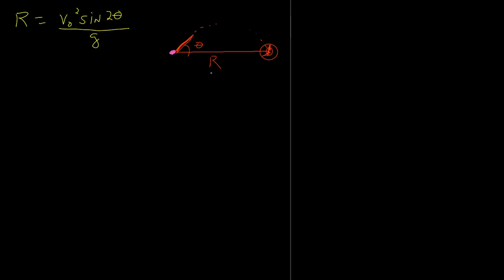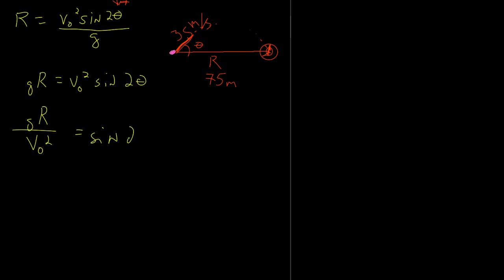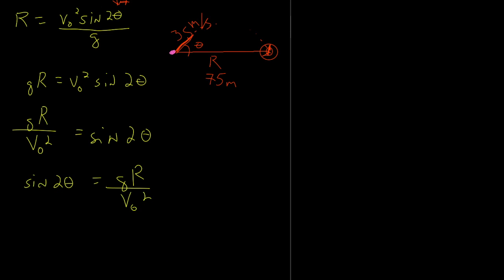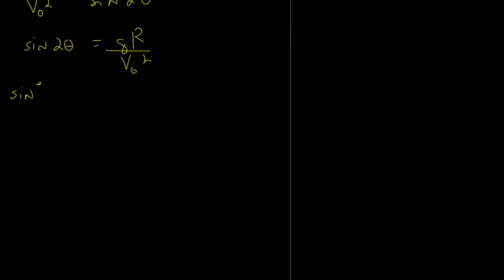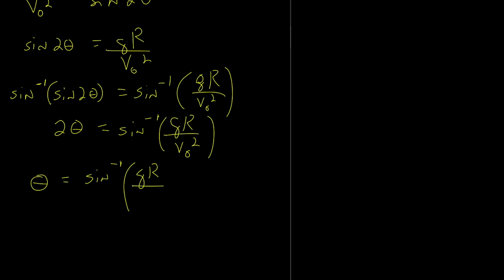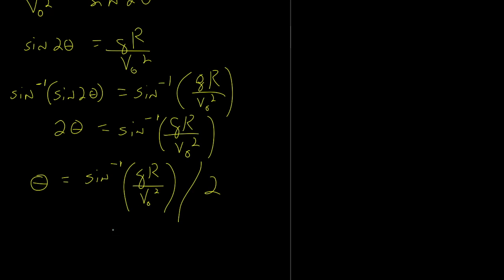Chapter 3 Range Equation Solving for an Unknown Angle